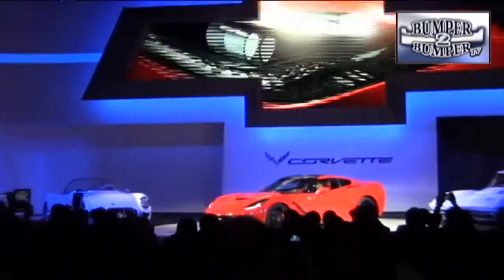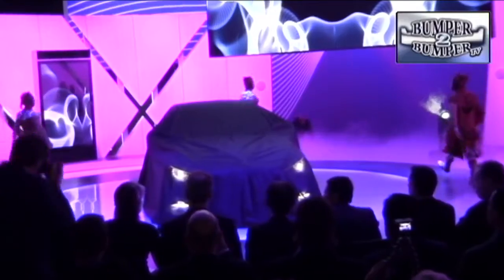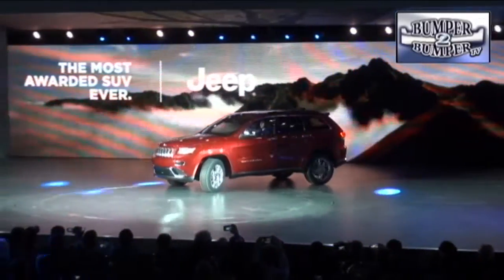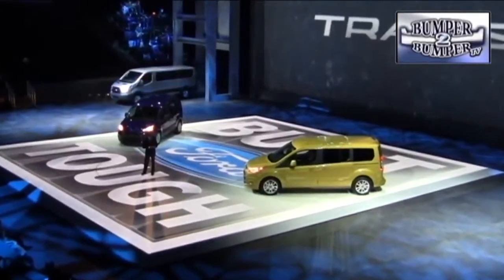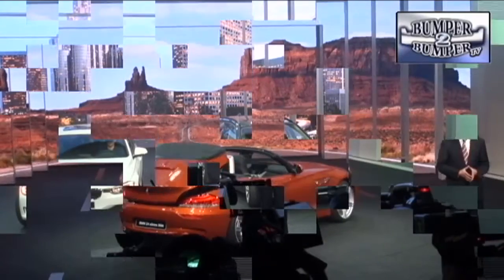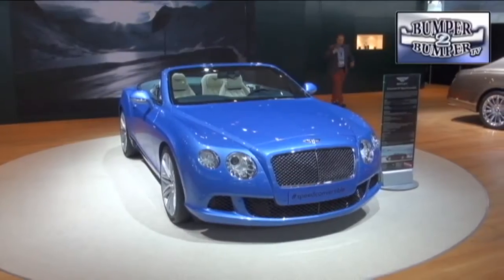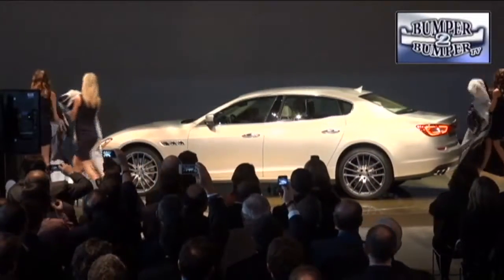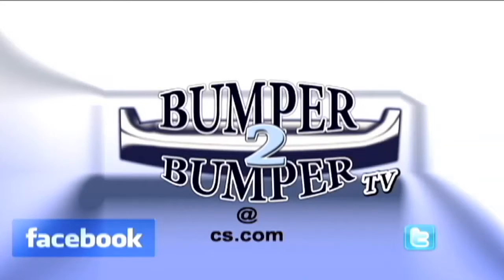2013 Detroit Auto Show-New cars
2013 Detroit Auto Show-New products from Bumper2Bumpertv. Like this? Watch the latest episode of Bumper2Bumpertv on Blip!

The North American International Auto Show is reclaiming its place as a major event for the new car industry.